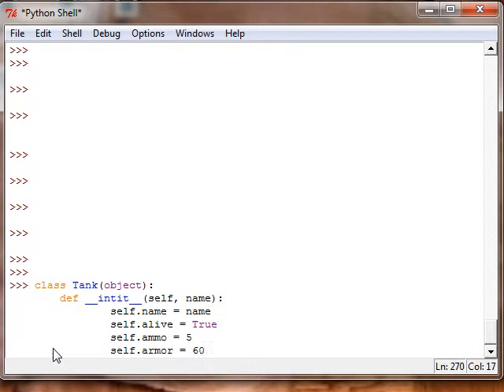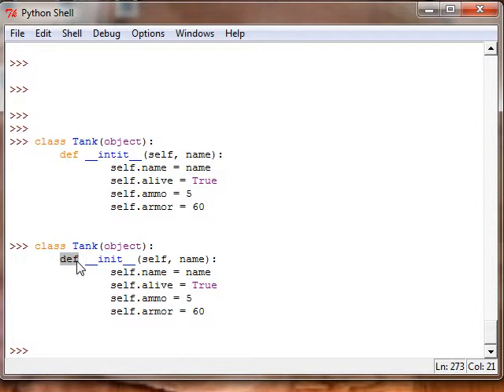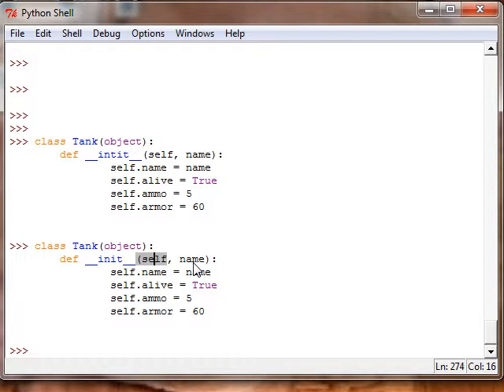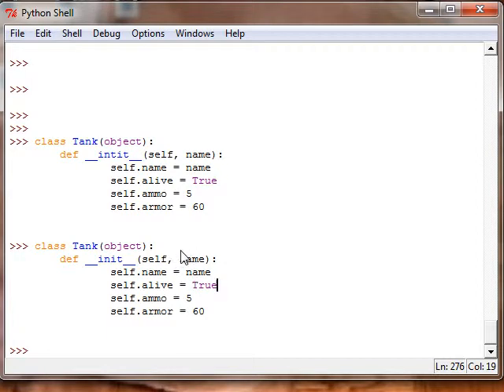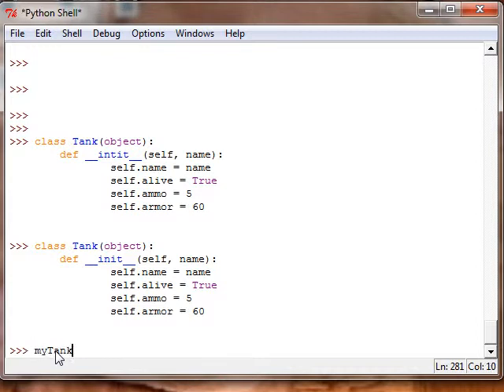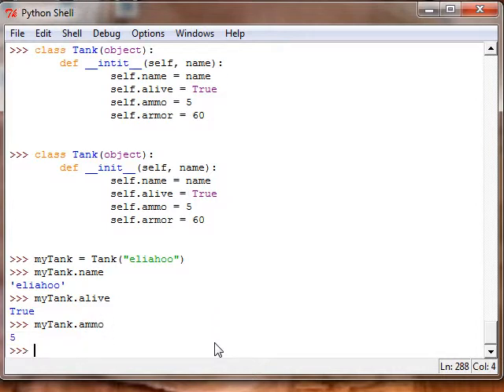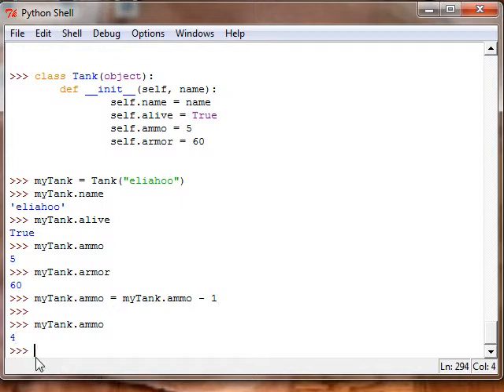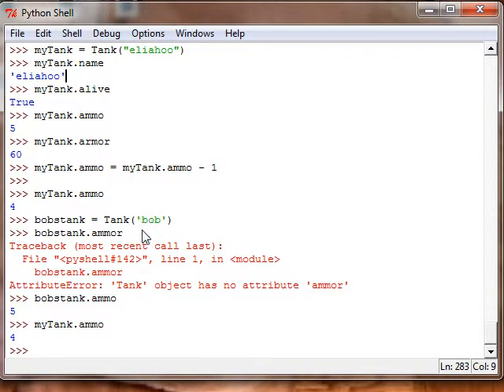Python Tutorial 15 - More on Classes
In this tutorial you will learn about the more 'advanced' concepts of classes in python. Enjoy the video!